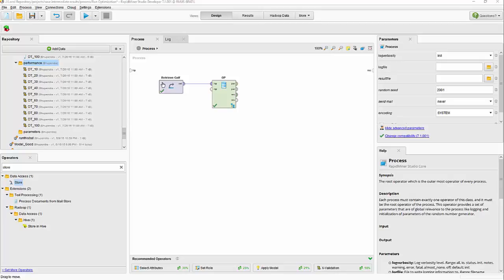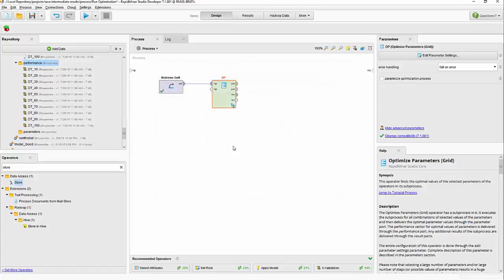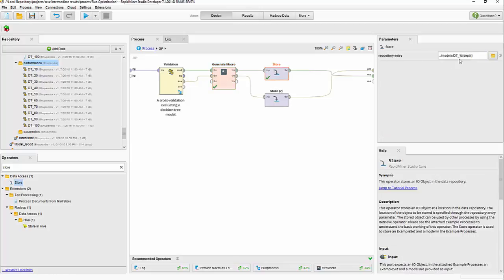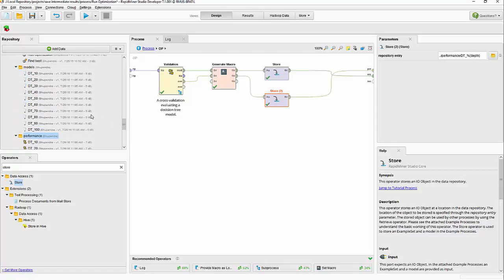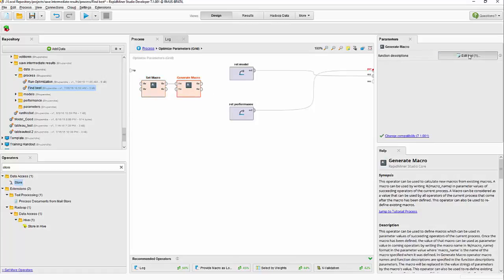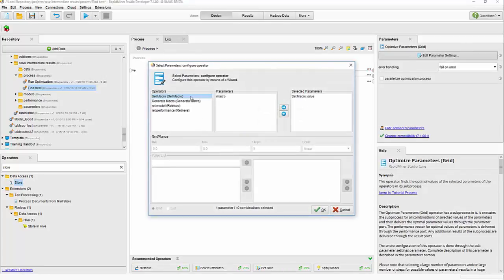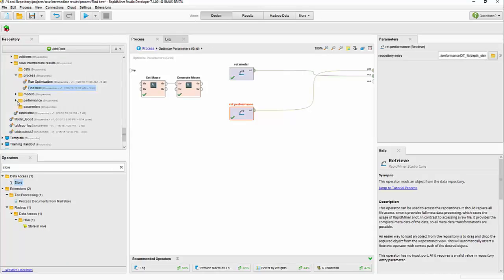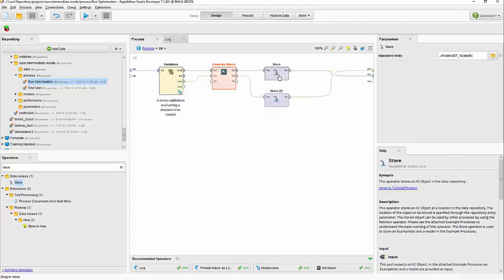Optimize Model selection Save intermediate results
This video demonstrates a simple technique to save intermediate results during model optimization process and then use a separate process to select the best model amongst the save models.

Rapidminer provides various capabilities to do this in a code-free efficient manner

you can download the sample process used in this video